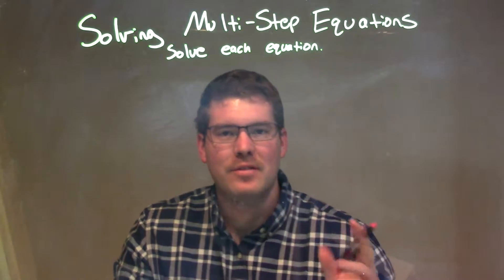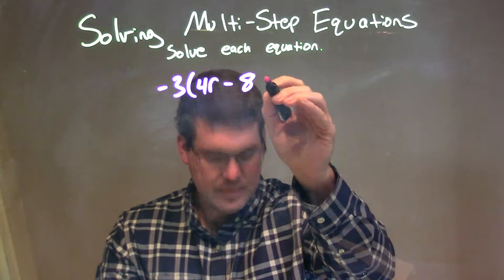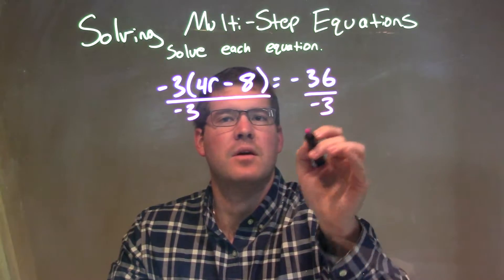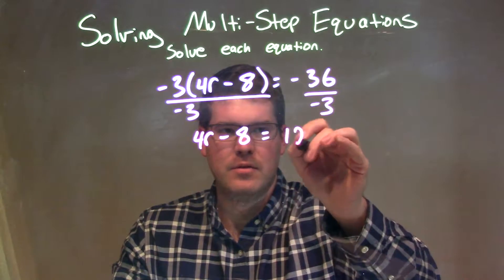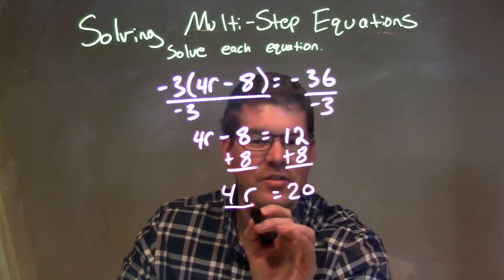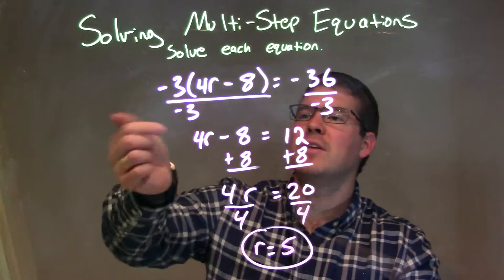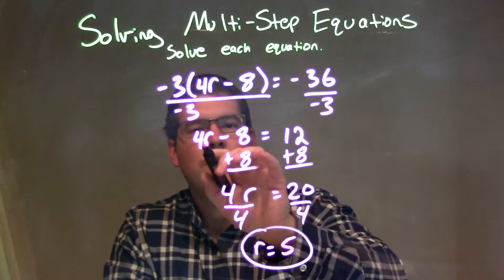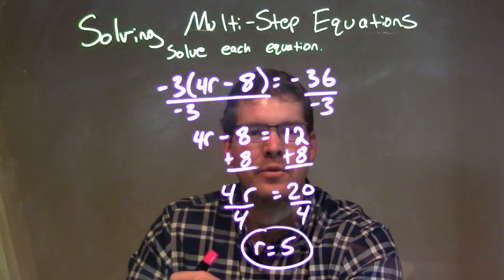Solve -3(4r-8)=-36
A math video lesson on Solving Multi-Step Equations. This video solves -3(4r-8)=-36